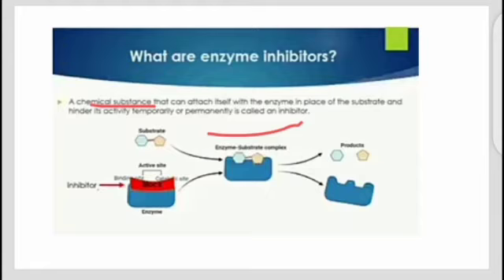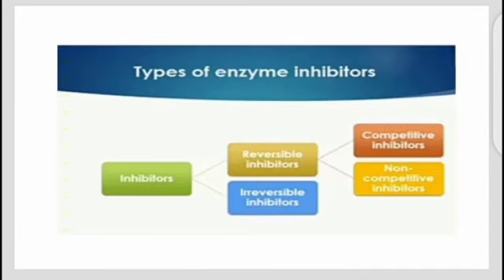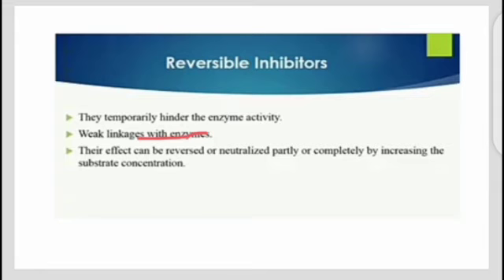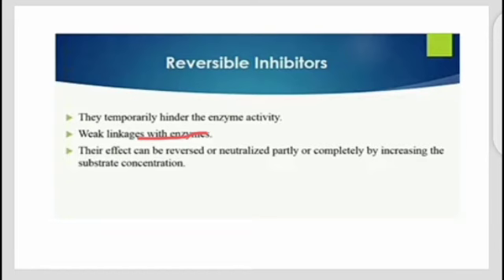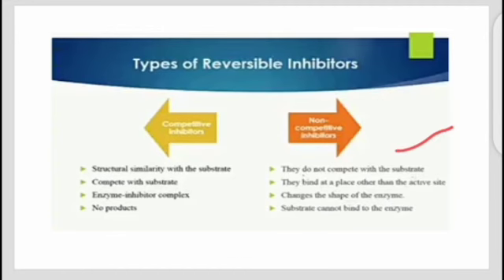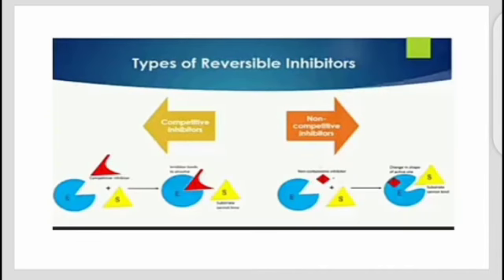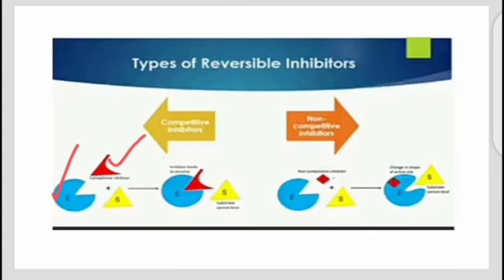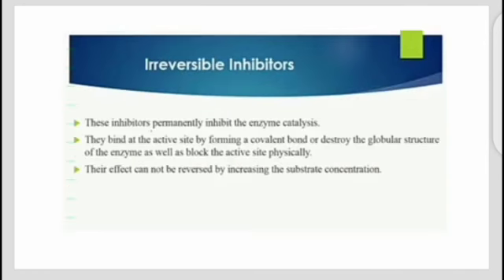Enzyme inhibitors and it's types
Enzym einhibitors and it's types ,
All videos are about Biology, Zoology , Entomology, Medical , knowledge, Conceptual